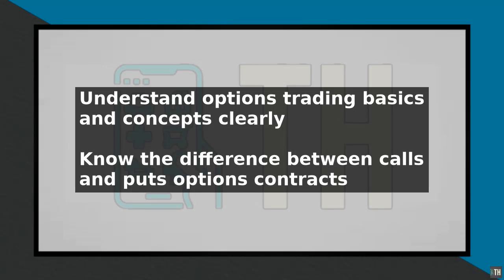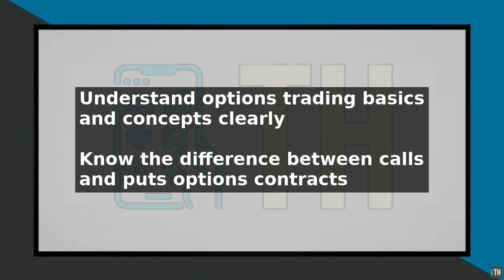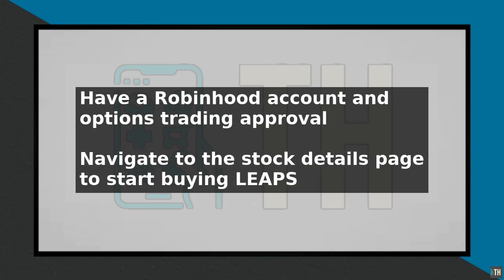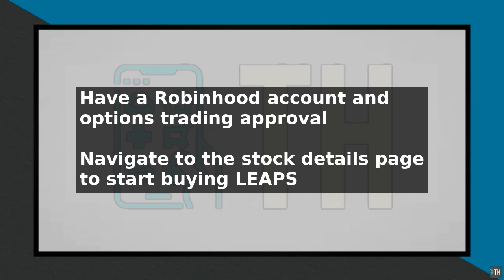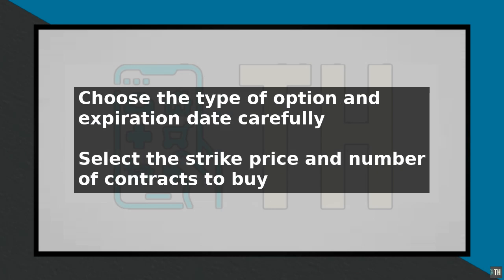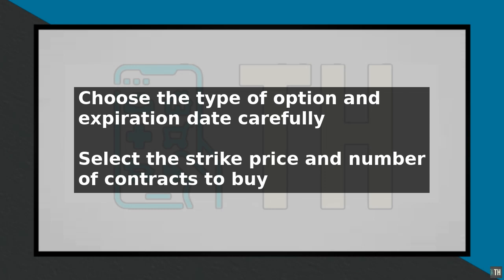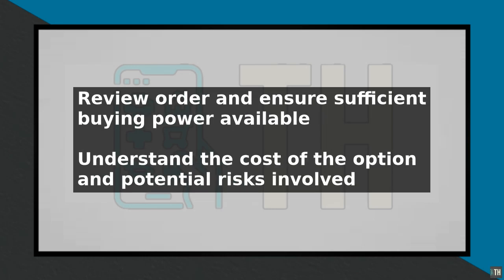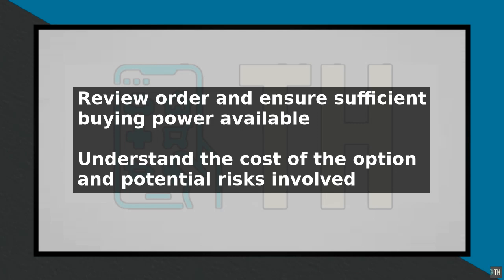How To Buy Leaps On Robinhood Full Guide (2025)